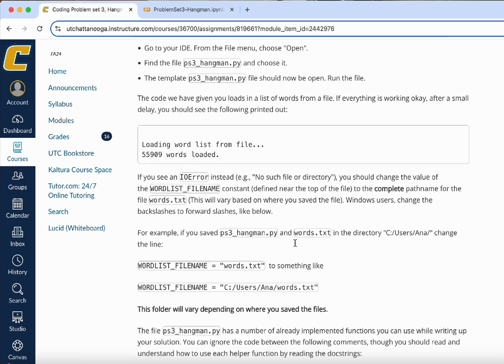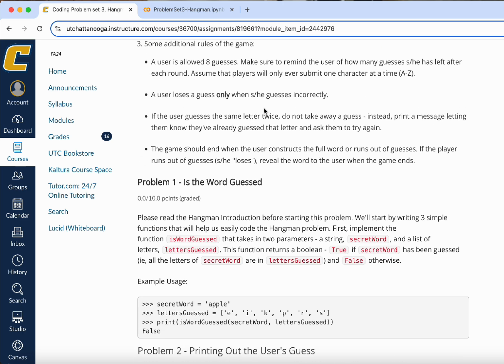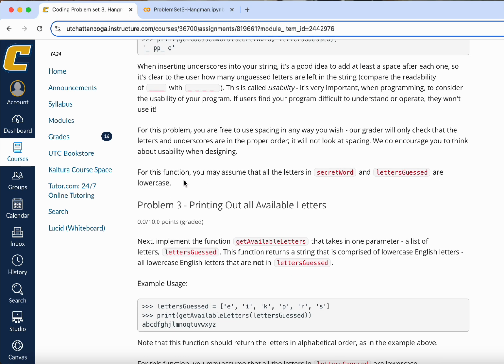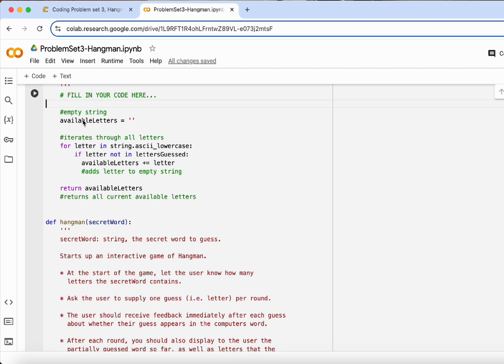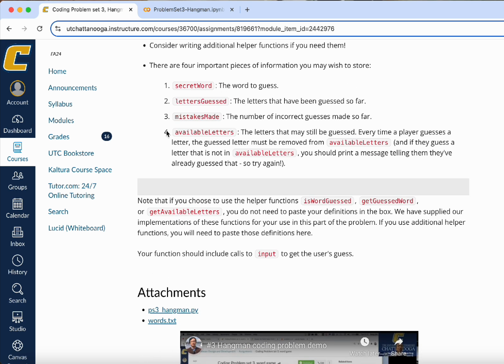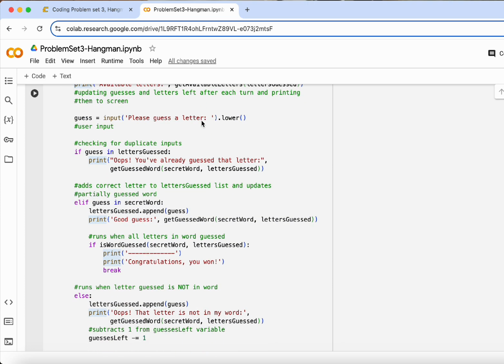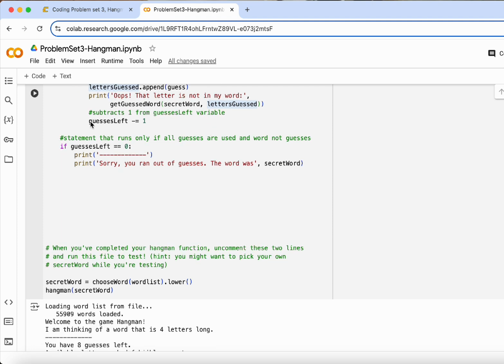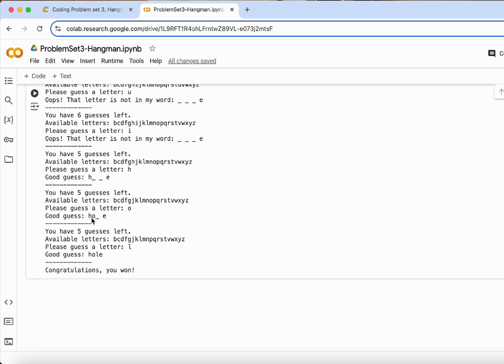Coding Problem Set 3 - Hangman (CPSC2100) - Zachary Anderson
This is my submission for coding problem set 3 - hangman game. This video contains problems 1, 2, 3 and 4, each stated at the beginning of their respective parts. This is for CPSC2100 @UTC in the Fall 2024 semester.